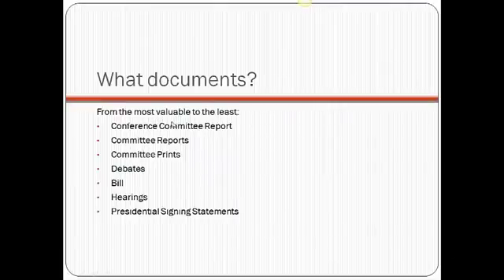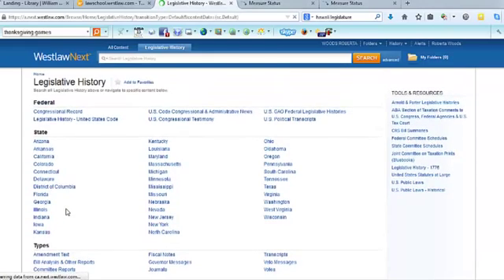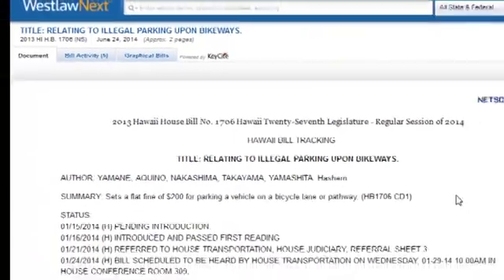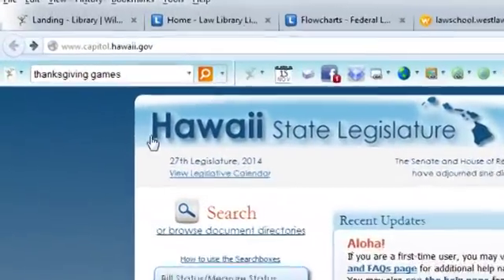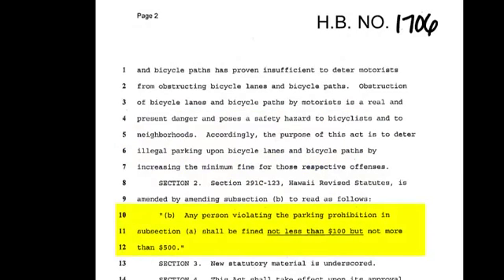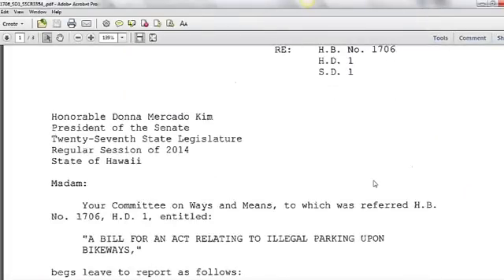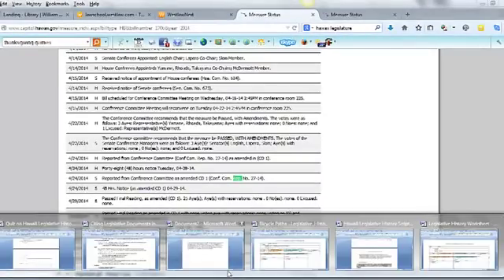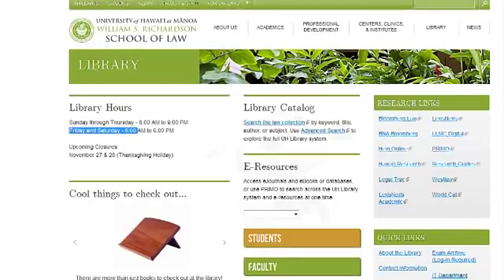Hawaii Legislative History Research - 1 of 2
Shows WestlawNext and the state site.